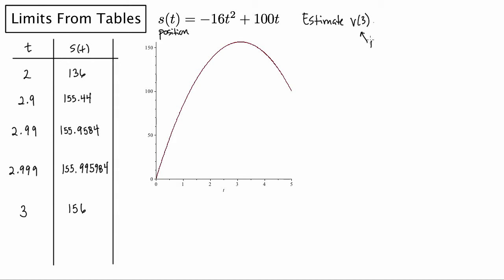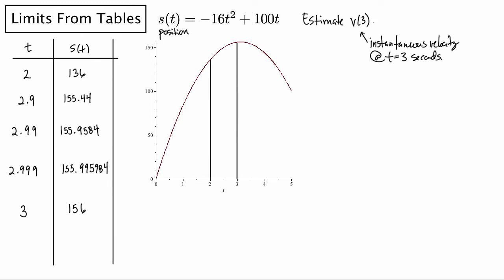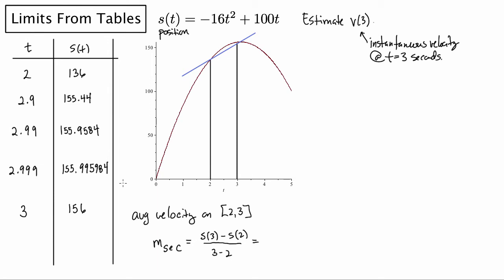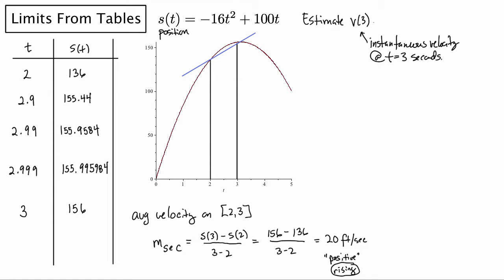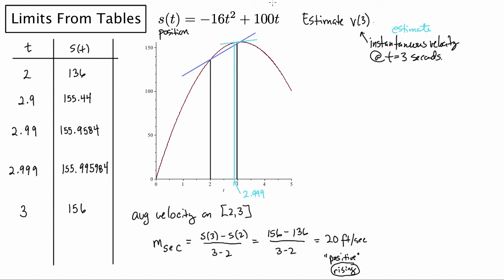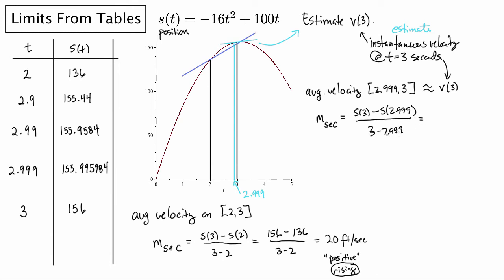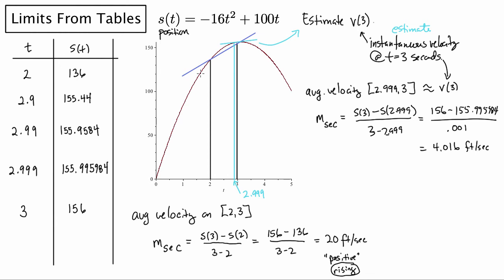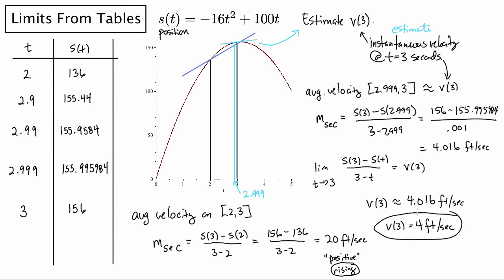04 Limits From Tables